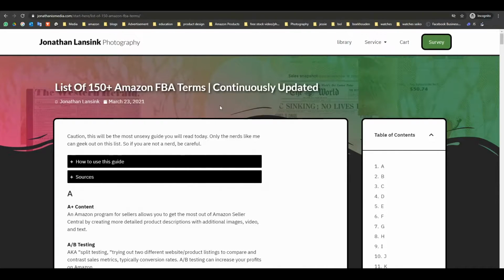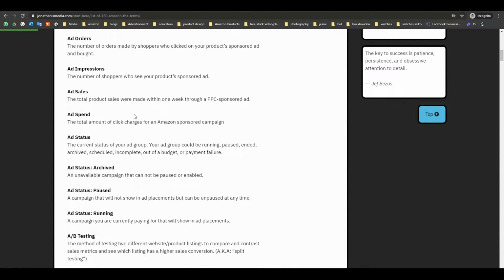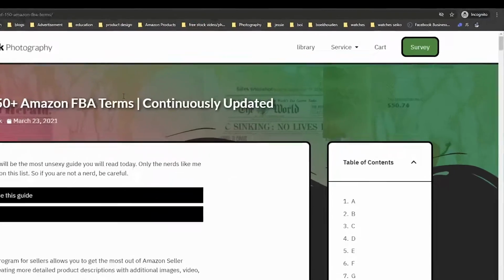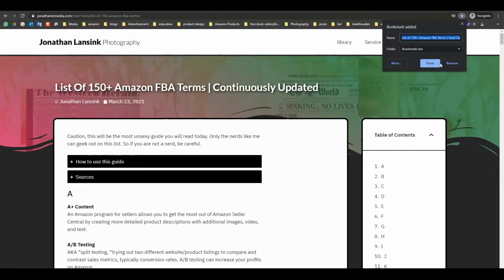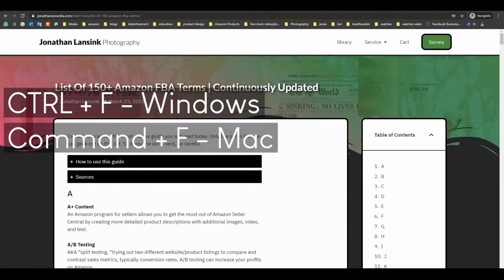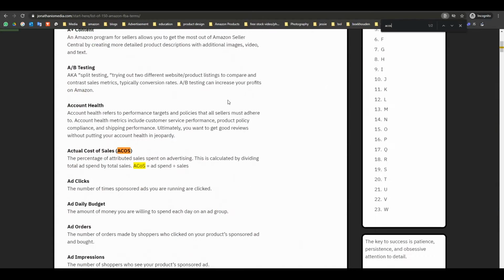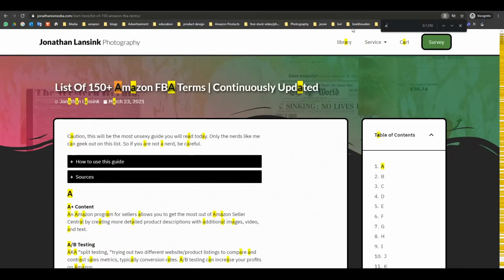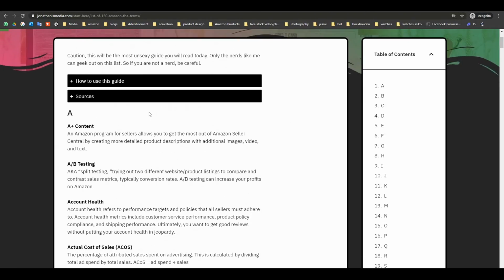Amazon FBA Terms Guide Walkthrough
Amazon FBA Product Photography expert Jonathan is the host of this show.